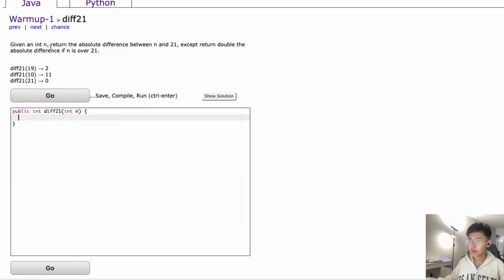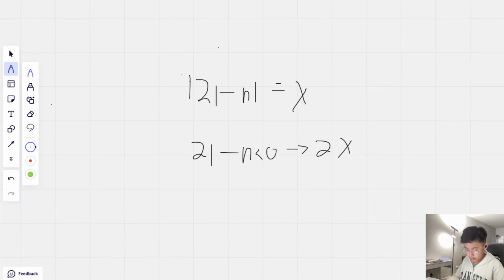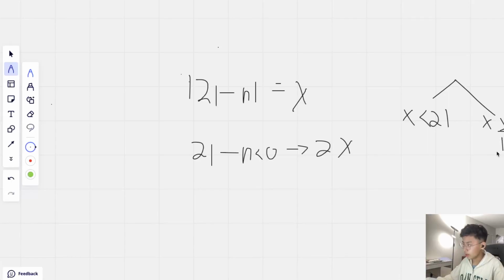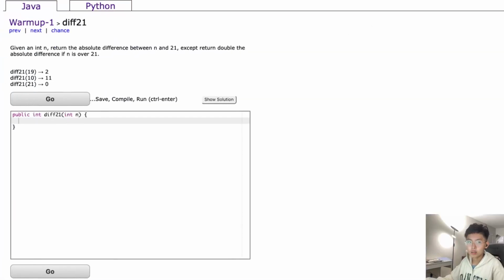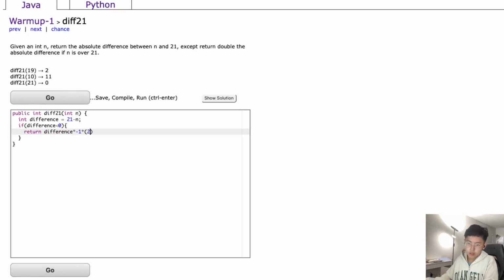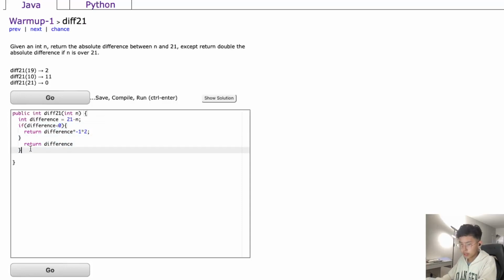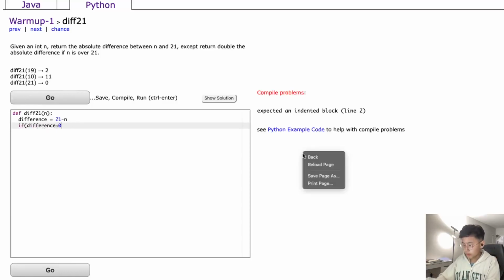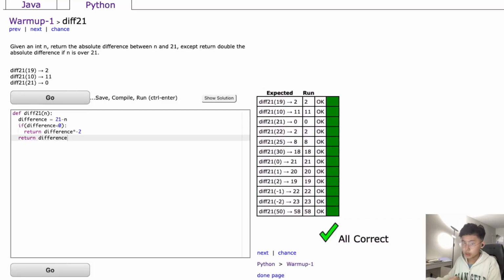diff21 - CodingBat Warmup 1